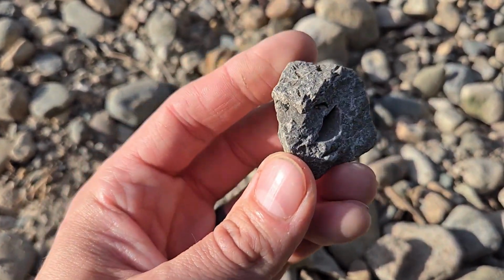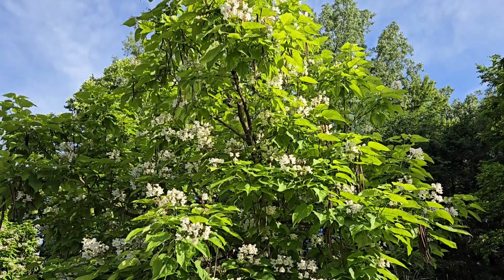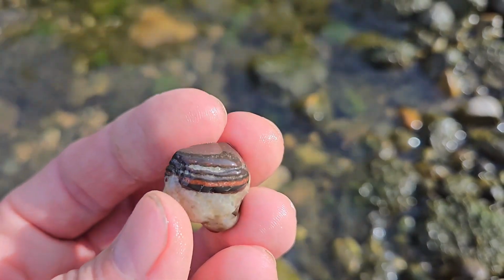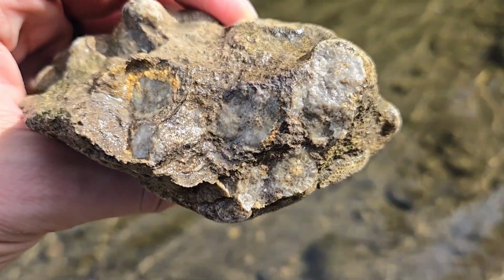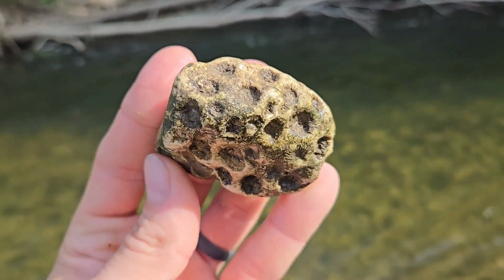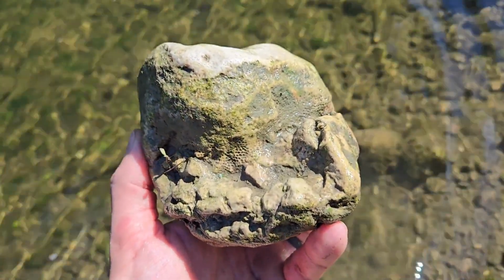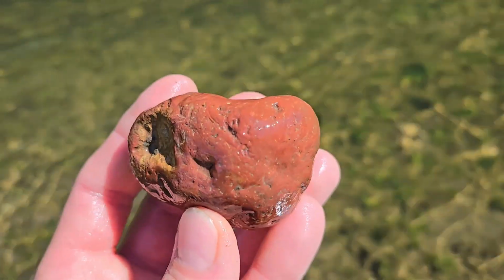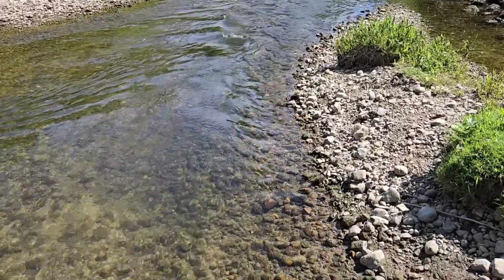Flow Is So Low, A Rockhounding Adventure, Happy Father's Day!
Happy Father's Day!!! I hope you enjoy me today on a fun adventure where I go rockhounding on Flow! The river is super low today, the lowest I've ever seen. I really appreciate you watching, thank you!